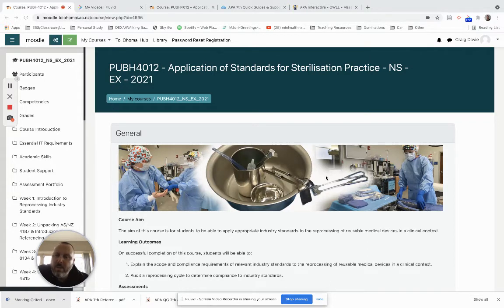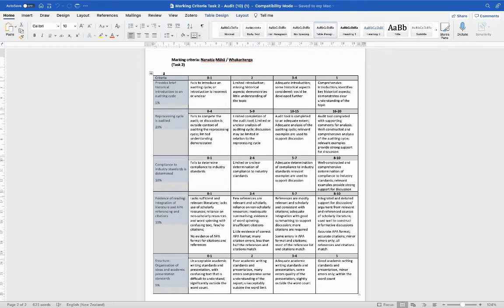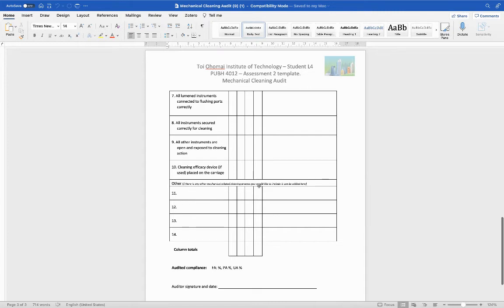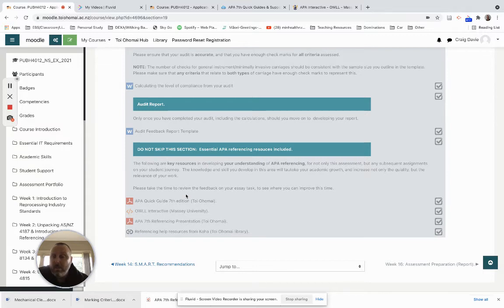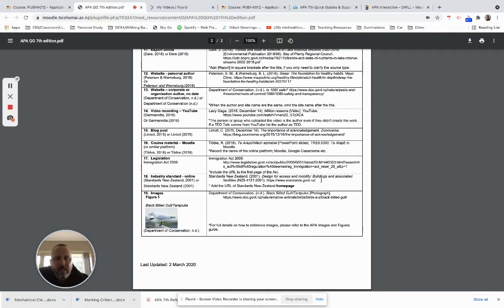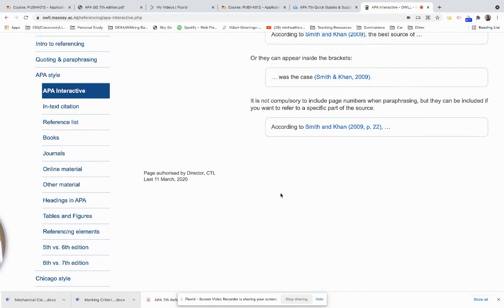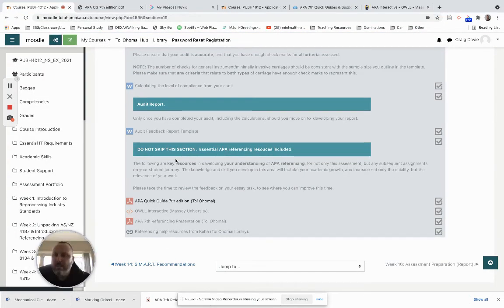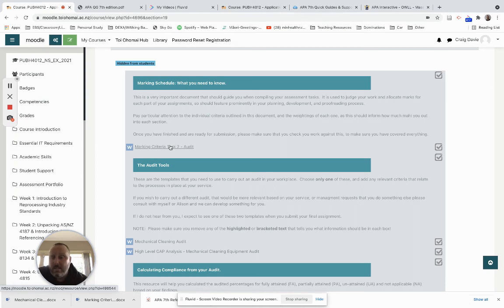Assessment Task 2: PUBH4012, Application of Standards for Sterilisation Practice, 2021.